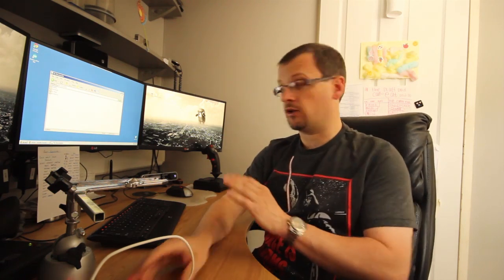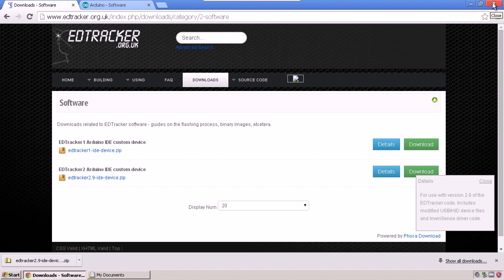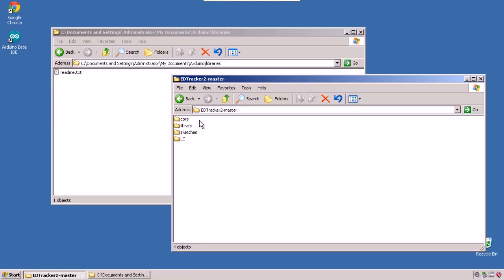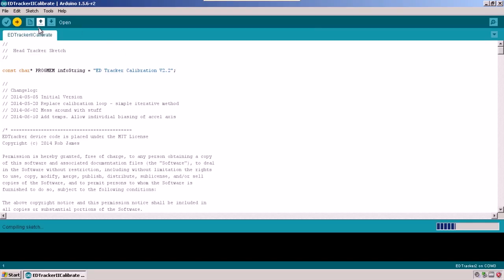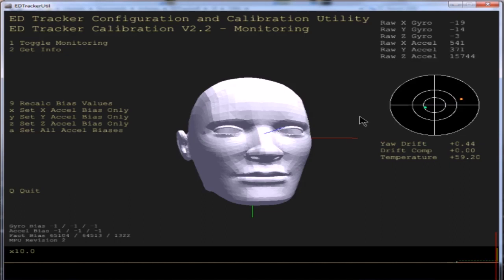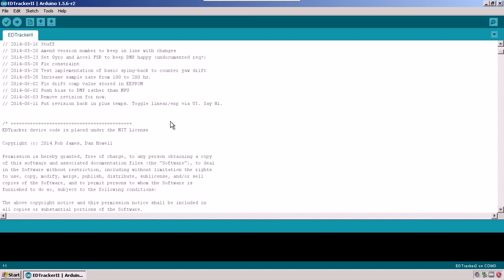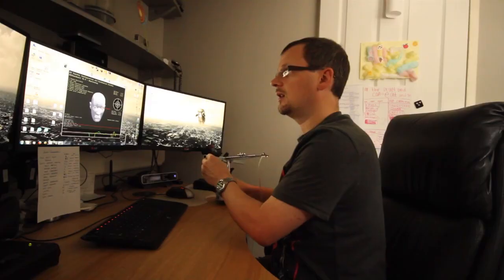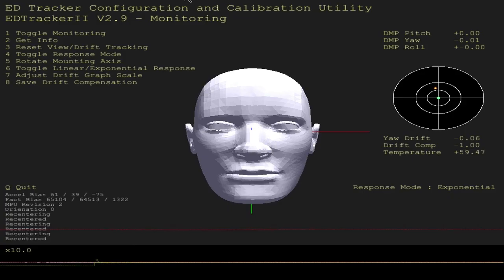EDTracker 2 - flash & calibrate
Please note : If you do not wish to use the Arduino IDE for flashing, there is a much easier approach now using our own GUI.

Version 2 of the EDTracker firmware has been under steady testing and development and now seems to be at a pretty stable point in it's life, so here are the EDTracker instructions updated for the newer version.

If you just want the GUI calibration process and are happy with how to flash it and install drivers, you can jump to 13:00